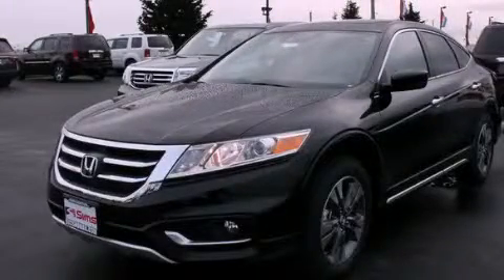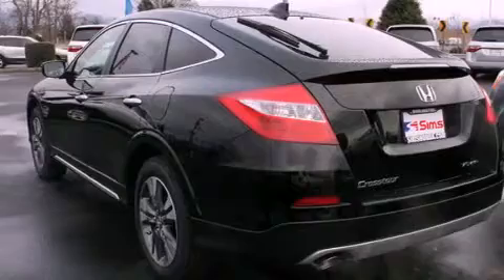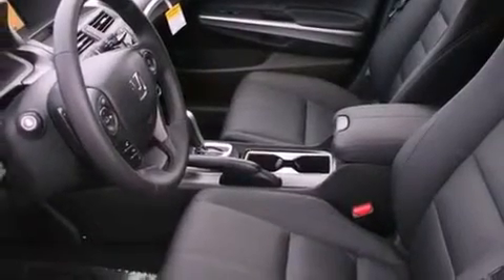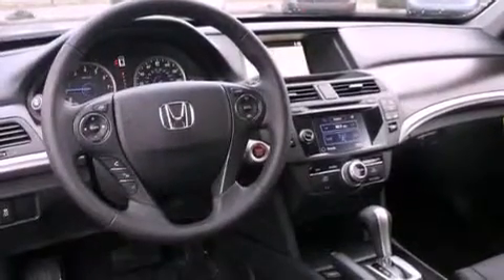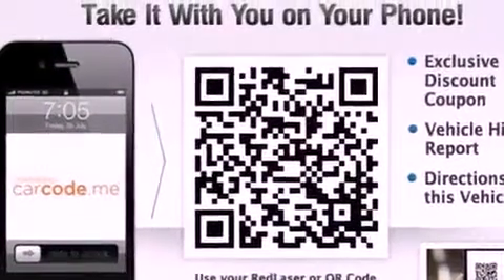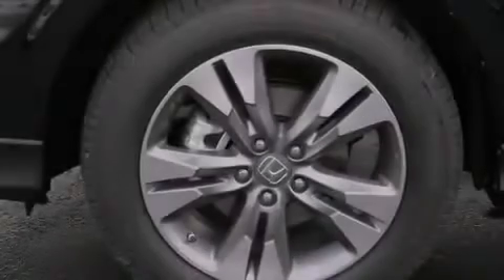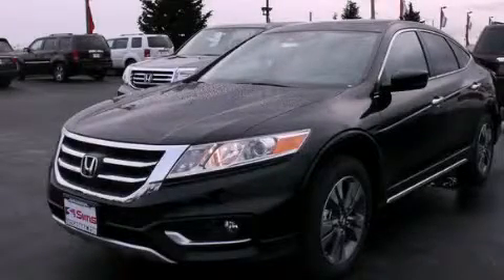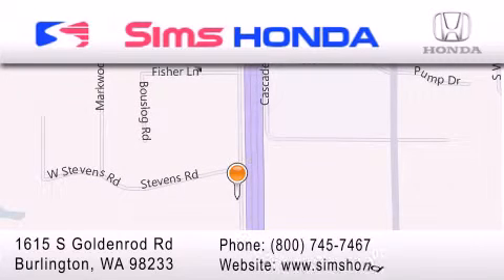2013 Honda Crosstour Burlington WA 98226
We are proud to present this 2013 Honda Crosstour .

 Year : 2013
 Make : Honda
 Model : Crosstour
 Engine : 3.5L V6
 Trans . : 6 Spd Automatic
 Exterior : Crystal Black Pearl
 Miles : 25
 Interior : Black
 Sims Honda
 1615 S. Goldenrod Road
 Burlington , WA 98233
 2013 Honda Crosstour Burlington WA